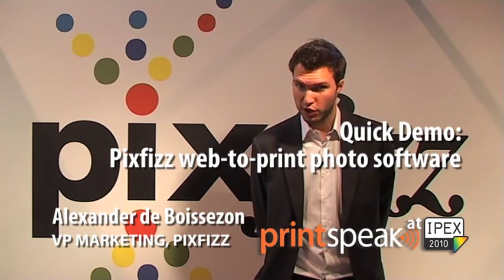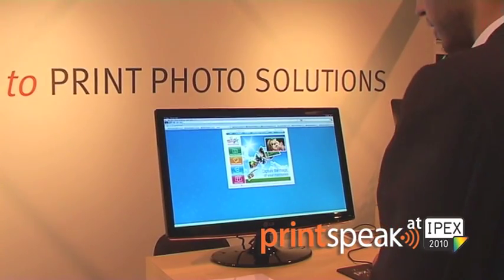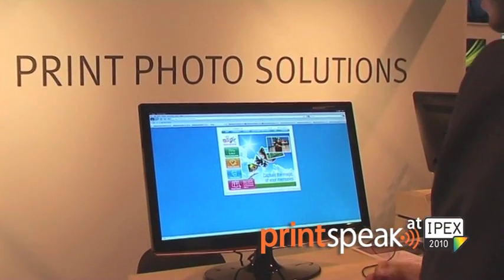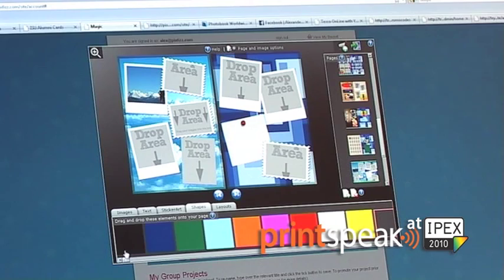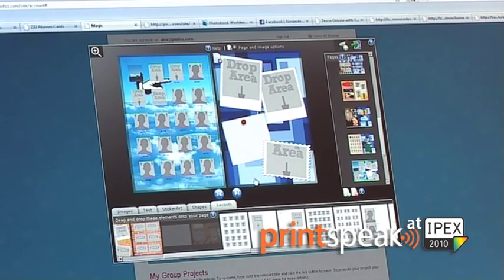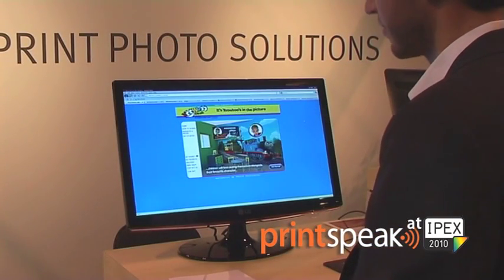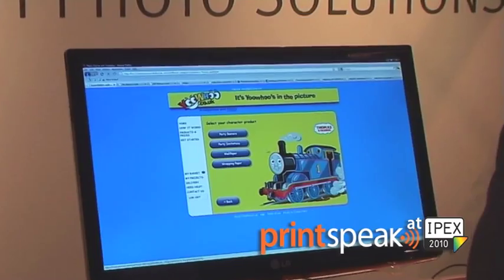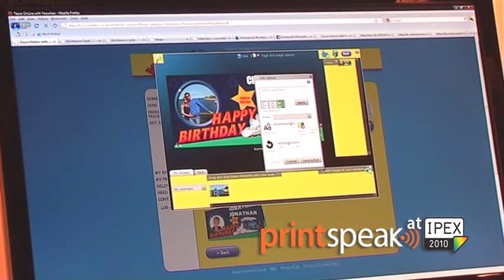Quick Demo, Pixfizz web-to-print software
Pixfizz is web-to-print for photobooks - with a twist. The system has all the usual features you'd expect in a web-to-print system, but adds in a few handy extras - including the ability to merge syndicated content with customers' own content, edit collaboratively online, and even publish to social media sites. VP marketing Alexander de Boissezon tours PrintSpeak around the software. Filmed at IPEX 2010.